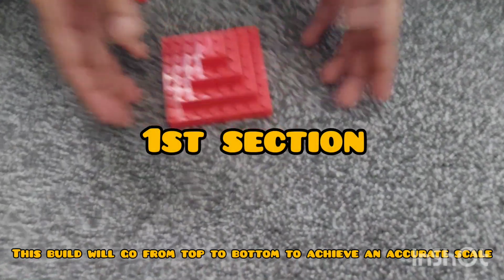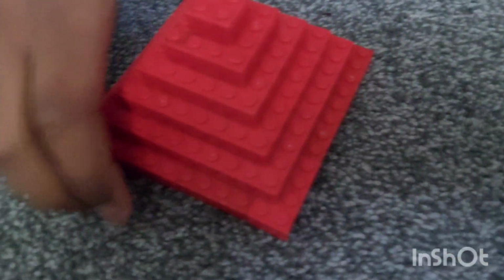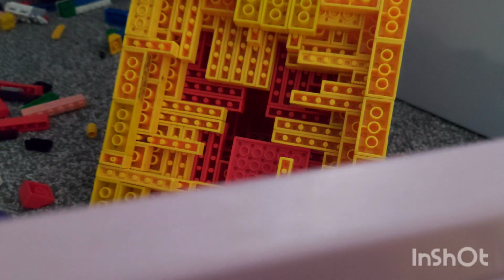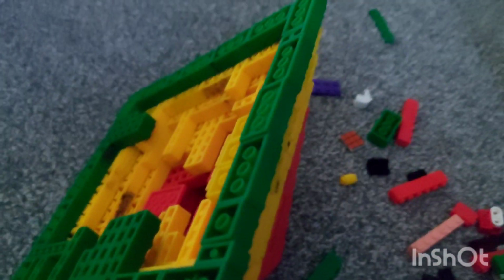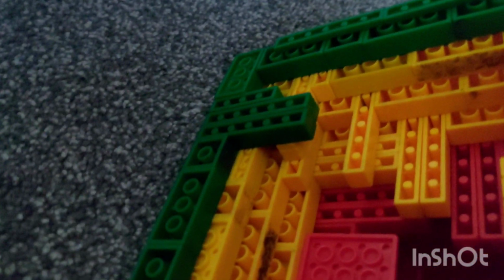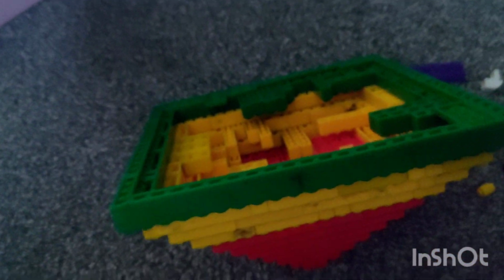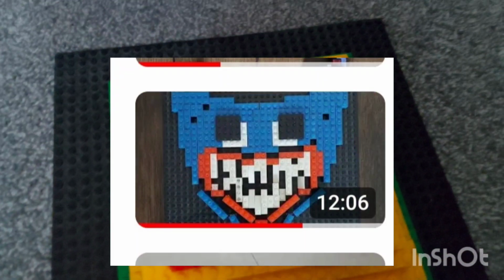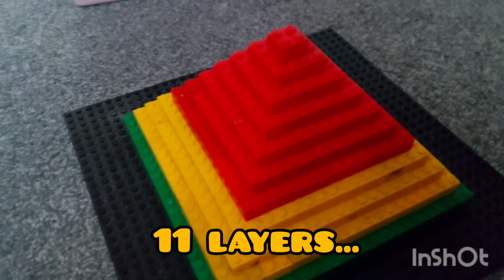LEGO Pyramid SPEEDBUILD